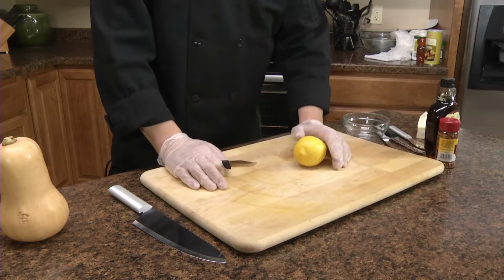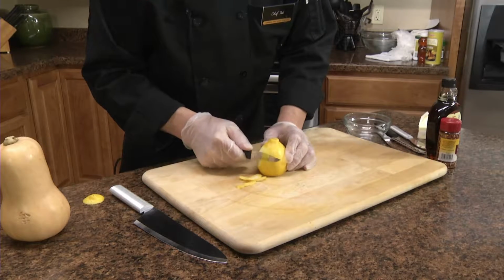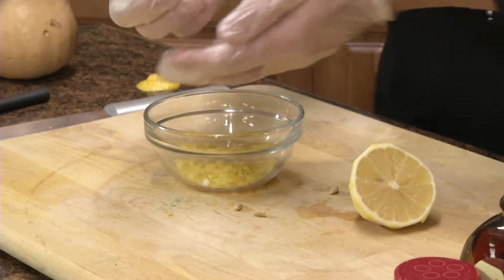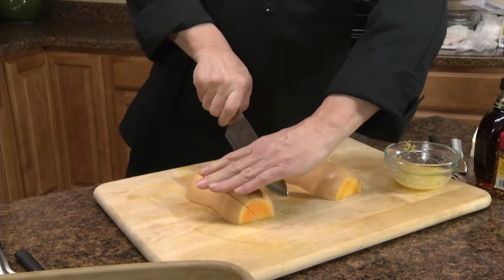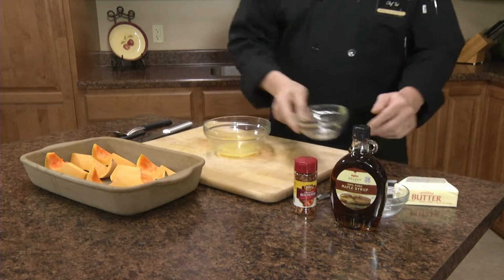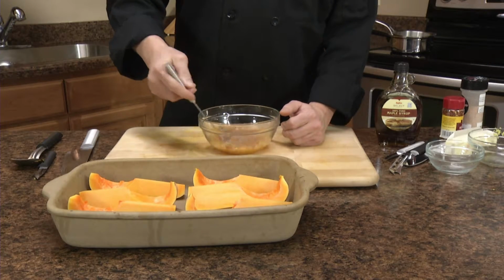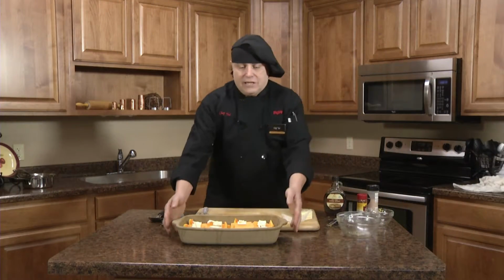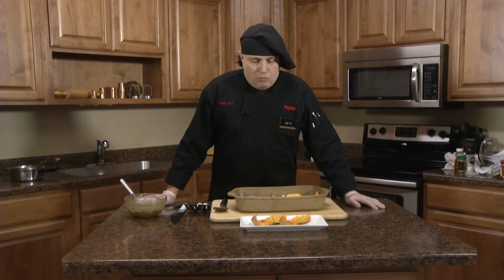Lemon Maple Squash Recipe - How to Zest a Lemon with a Knife | RadaCutlery.com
Bring the marvelous taste of lemon and maple into your holiday meal with this incredible Lemon Maple Squash recipe! You’ll almost forget about the ham and turkey once you try this Sweet Holiday Squash! Chef Ted shows you how to create this one of kind dish with easy to follow instructions. Need a lemon zester? Chef Ted also demonstrates how to zest a lemon with your kitchen knives.

Rada Cutlery is manufactured in Waverly, Iowa.  Rada Knives are 100% Made in the USA - materials and craftsmanship.  Rada Mfg. Co. has sold over 138 million kitchen knives and utensils since our start in 1948.

Rada Cutlery kitchen products are available locally from Fundraising Groups and Independent Sellers or on the Rada Kitchen Store web site.  Each year approximately 19,000 non-profit groups make 40% fundraising profit selling Rada Cutlery.

to learn more about how your group can fund raise with Rada's kitchen product (knives, utensils, stoneware, cookbooks and quick mixes).

Lemon Maple Squash Video Transcript

Hi, I’m Chef Ted, and I’m here at the Rada Cutlery kitchen. Today we’re going to be making a Maple Lemon Butternut Squash.

A lot of recipes call for using the zest from lemons and limes and oranges. I’m going to show you an easy way to use the Rada Peeling Paring Knife to take the zest off a lemon. Just for safety I like to take a little bit off the bottom, square it up so it doesn’t roll around as much. You want to peel the color, but not the white part underneath. The pith is bitter, but the yellow skin of the lemon is really sweet and flavorful. They just try to get as much of the color and as little of the white part as possible.

Because you are using the outside you want to make sure that you wash the fruit really well before you zest it. I’m also using the juice out of this lemon so I cut them in half. Some of them have a lot of seeds, some of them don’t have any seeds, I always try to pick as many seeds as I can out, because that’s just more seeds you’re avoiding getting in. Then the way I do it is I squeeze it into my one hand and let the juice run out between the fingers.

Now I am going to cut open the squash, take a little off the top there. Now I’m going to take the Rada Ice Cream Scoop, a miracle seeding tool, and seed that squash out. Now I’m going to take each half, you can cut it into quarters but I think I’m going to cut it into thirds so each one will be a sixth of the squash. These seem pretty stable. A lot of times things start to roll, and in that case I’ll cut a little bit and then I don’t have to worry about it rolling and spilling any of the ingredients I put in. They’re a lot more stable than if you cut them into fourths.

Now I’m going to take the cut-up pieces of squash and place them into the Rada Rectangular Baker stoneware baking dish. Kind of alternating them. I’m going to put in a third cup of water. The juice and zest of that lemon. We’re going to use a little bit of red pepper flake. This calls for half a teaspoon. And one third cup real maple syrup.

Then I’m going to put in about a teaspoon of my favorite season salt. You can use salt and pepper, some people just use a pinch. I’m going to use the Rada Handi-stir to mix it all together. We’re going to fill up the divots. Get those nice and full. Then we’re going to use the rest to drizzle it over the top of them.

About 4 tablespoons of butter and I’m just going to place them along everywhere so they melt evenly and cover the squash. Now I’m going to take the squash and put it in the pre-heated 400 degree oven. I’m going to keep an eye on it. In about 10 minutes we’re going to come back and baste it in the butter and juices that flowed off of it.

Now I’m going to just baste all the runoff over the top of the squash again distributing the flavor and moisture.

These were in about 45 minutes. Now we’re just going to plate them up here. And there you have a Lemon Maple Butternut Squash.

End of Video Transcript